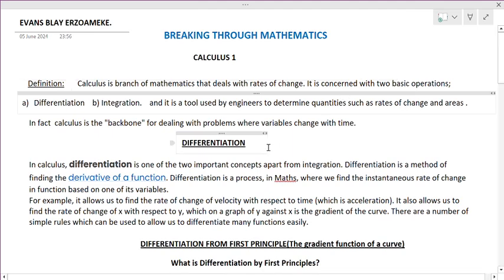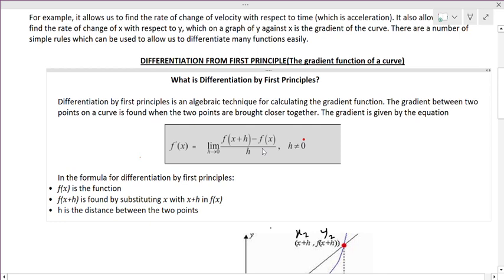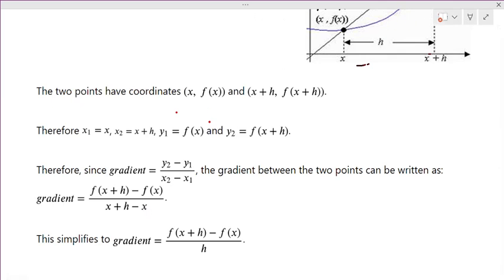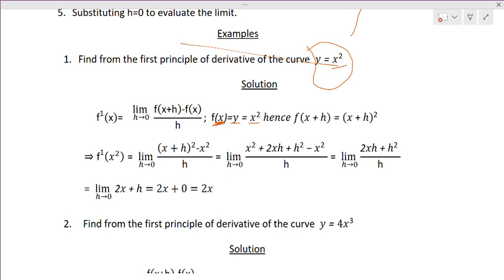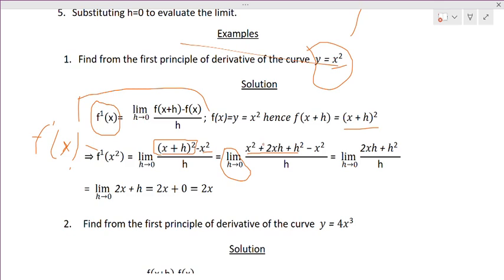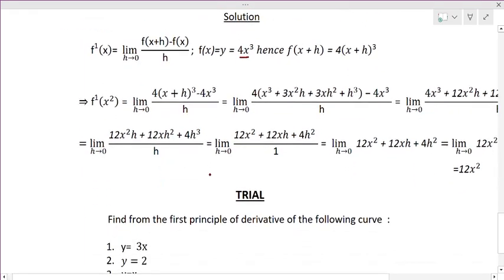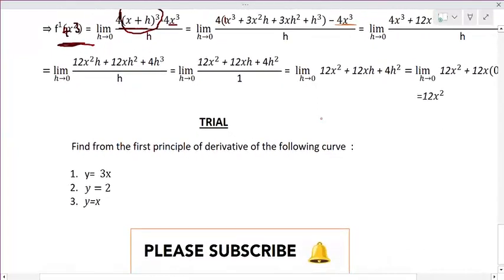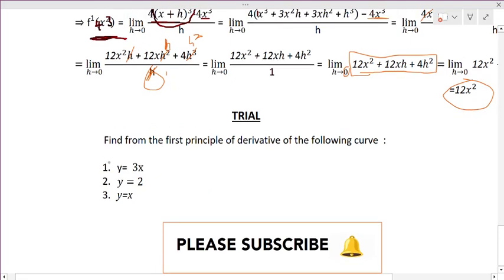INTRODUCTION TO DIFFERENTIATION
In this video, we explore the basics of differentiation by first principles. Understand the core concept, follow a step-by-step process, and see practical examples to grasp this fundamental calculus topic. Perfect for students and math enthusiasts!